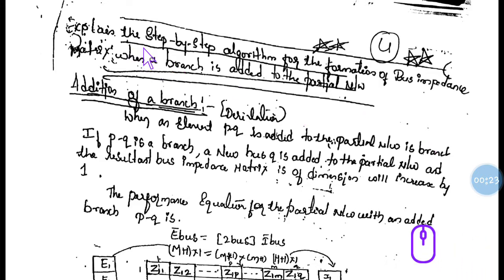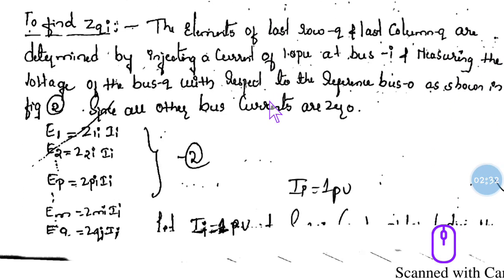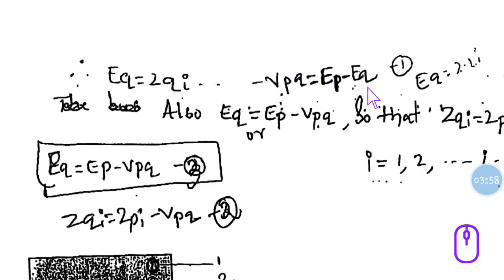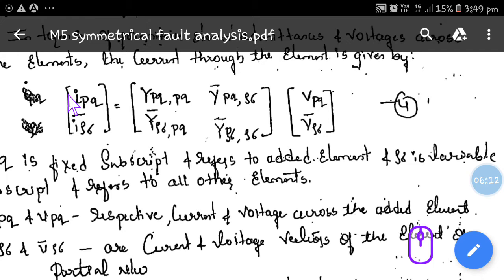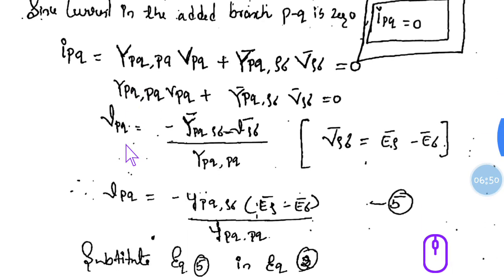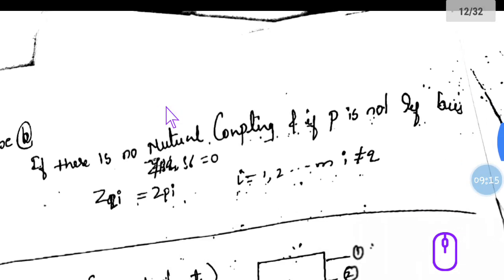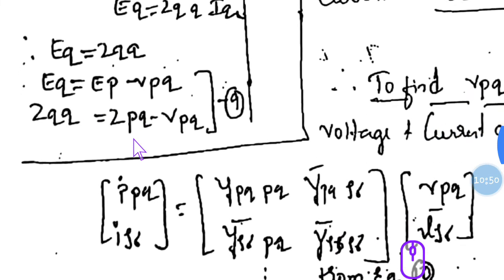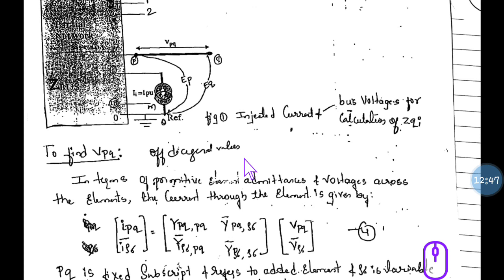Module 5 Lect 3..derivation of Zbus addition of branch for offdigonal Zqi diagonalZqq..